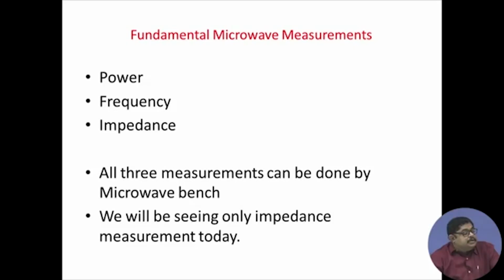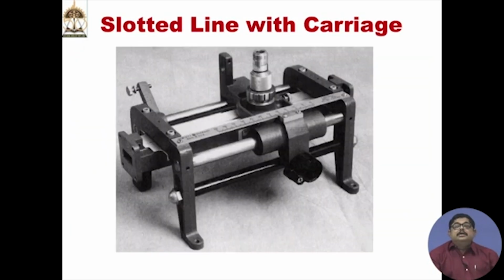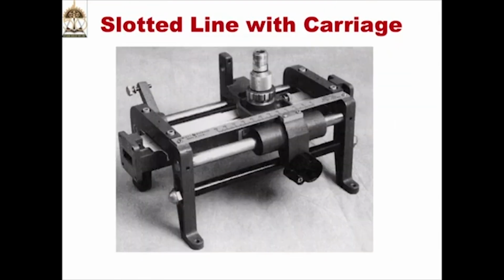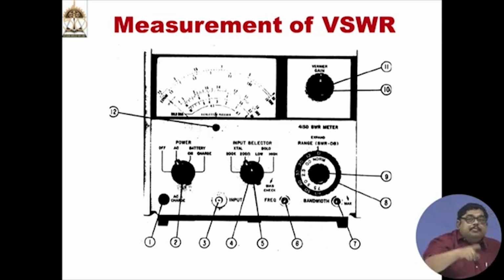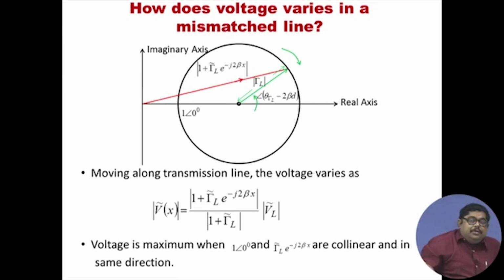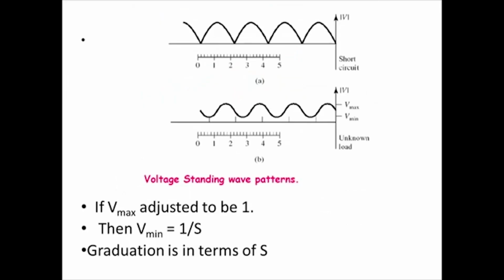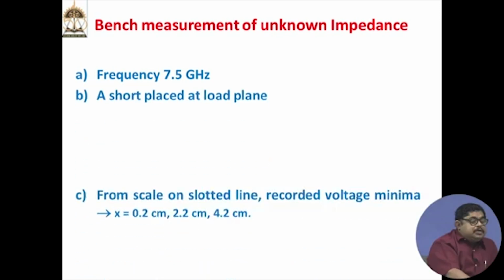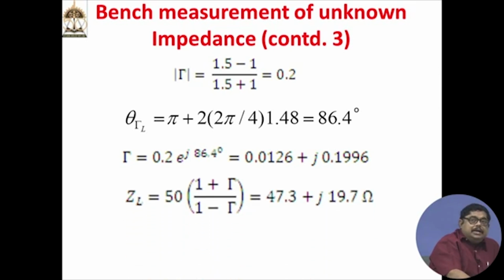Measurement of Unknown Impedance